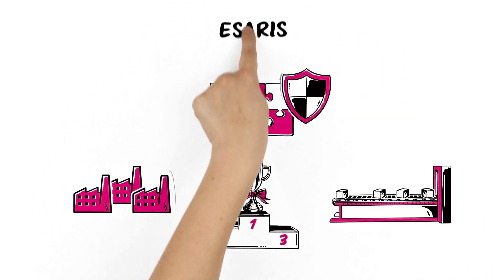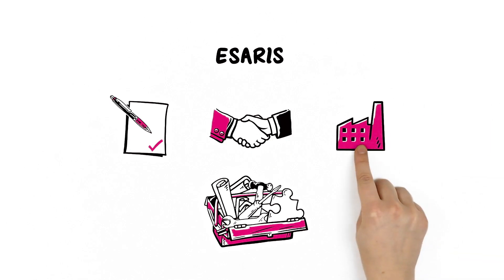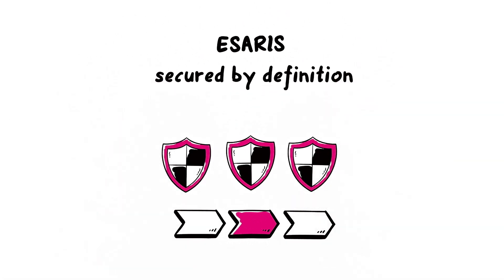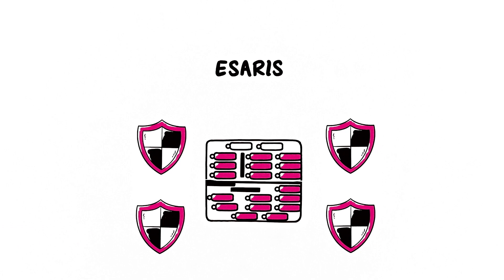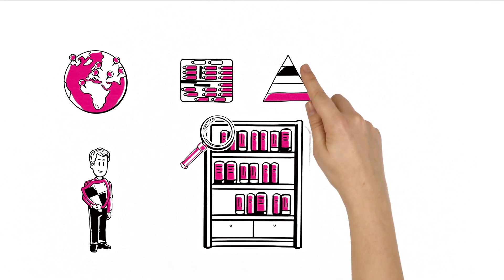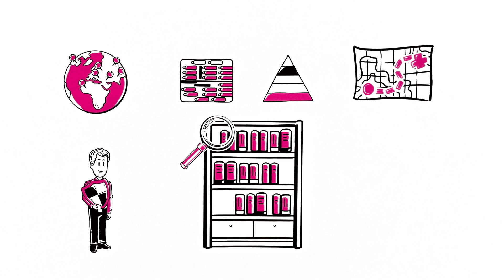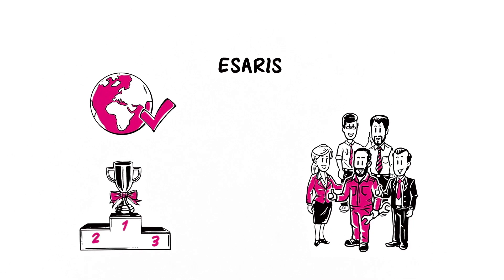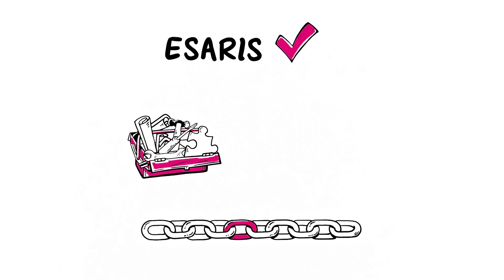Standardization of IT security with ESARIS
For an IT provider to be successful, it must offer IT security that is also modular and standardized. That is only one of the advantages of ESARIS’s security architecture. ESARIS is a modular toolset that includes numerous methods and security standards and integrates IT security directly into the processes.